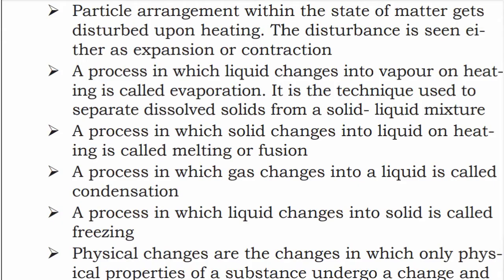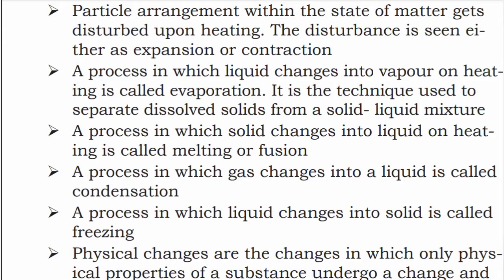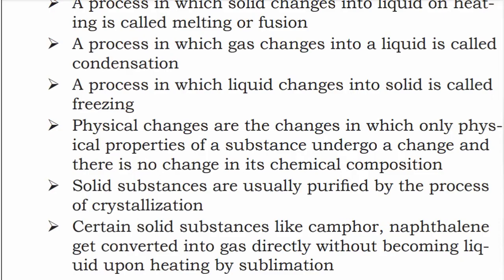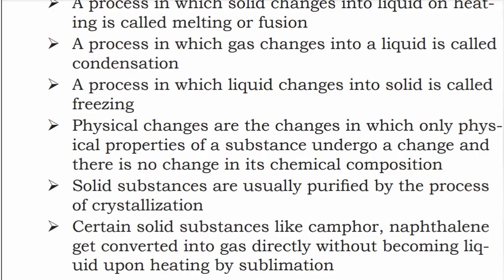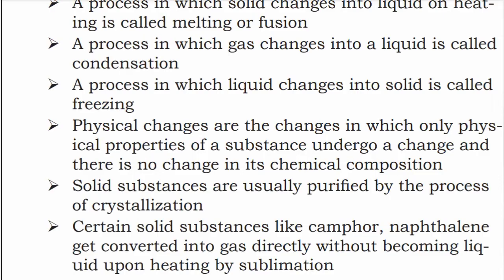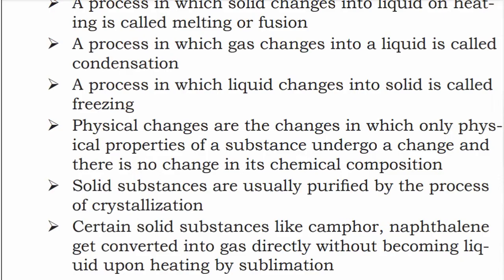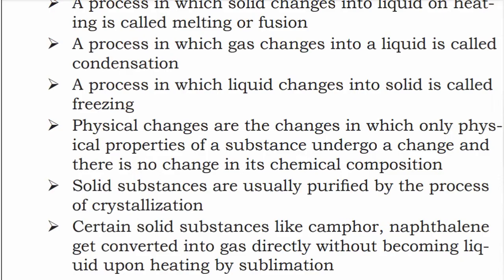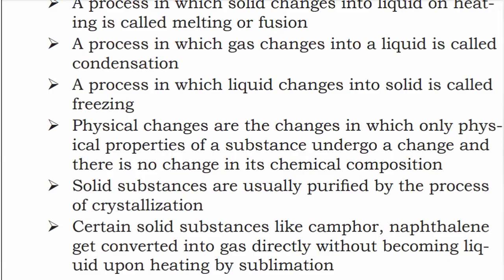7th Std - Science | Term 2 - Changes Around us | Consolidation